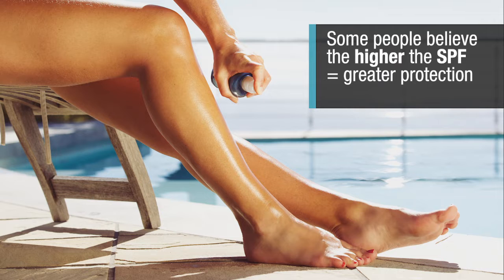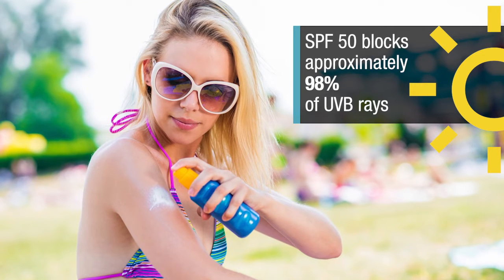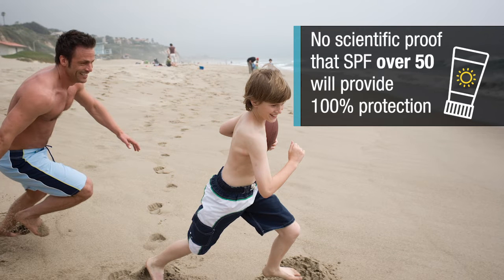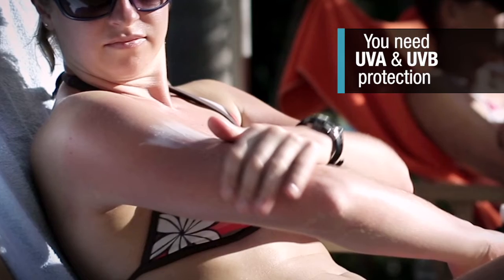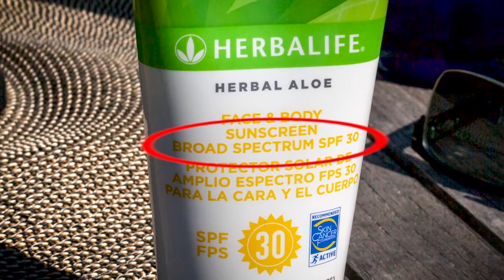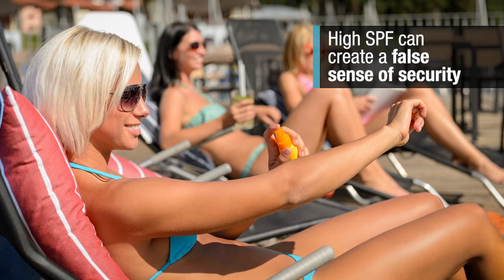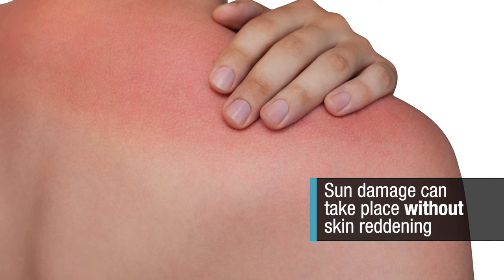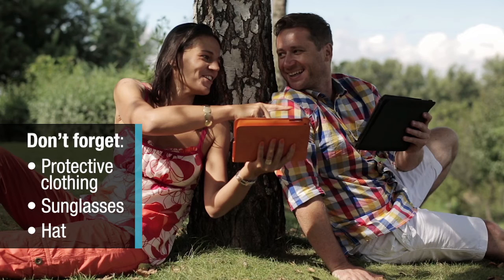Does a higher SPF mean better protection?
When it comes to choosing a sunscreen, keep your eyes out for one that has both UVA & UVB protection. UVA rays are not filtered by the ozone and lead to aging of the skin, while UVB rays can cause sunburn and skin cancer. So, just because your bottle says SPF 50 doesn't mean it will provide 100% protection.